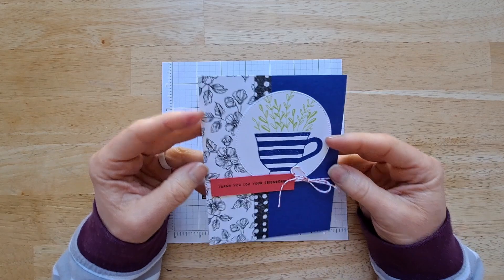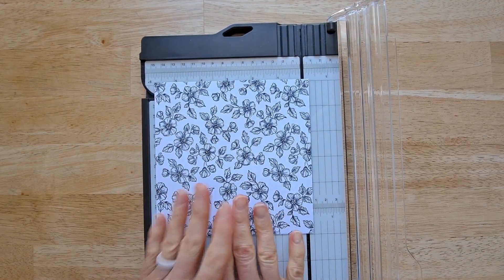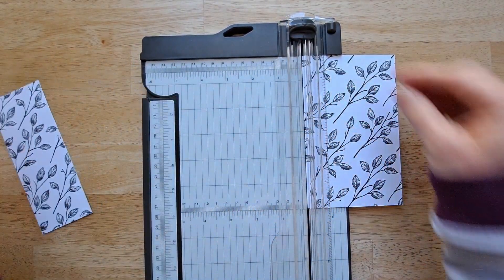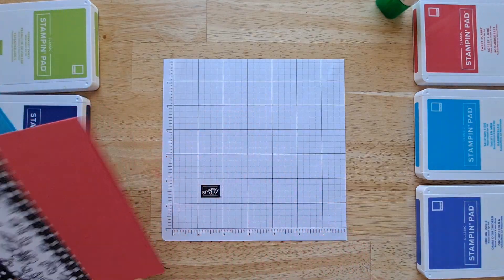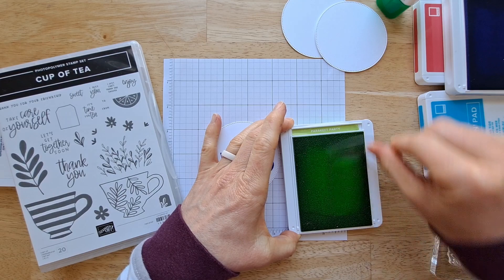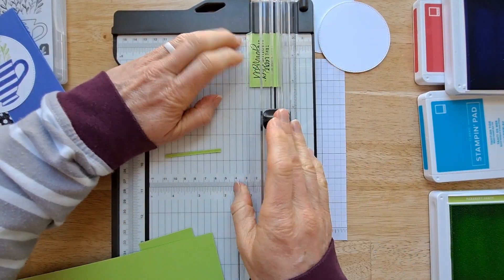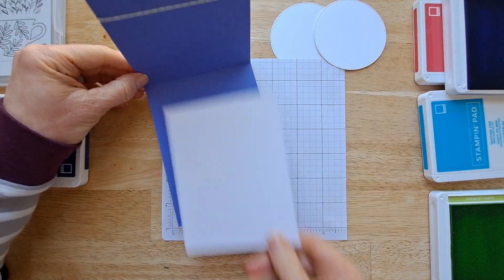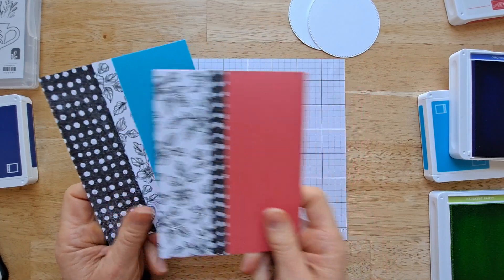Make 3 Cards with 1 Square of Patterned Paper | Card Making Tutorial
How do you make three cards with one 6" square of Designer Series Paper?  I'll show you some cutting tips in my latest video.  Use any stamp set that you have!

► Get Free Project Sheets every week in my email newsletter!

► View Supply List Supplies for card variations on my website.

► Shopper Rewards!  Earn a FREE stamp set when you shop with me!

► Get Starter Kit Deal!

Mr. Sunny Face - Wayne Jones